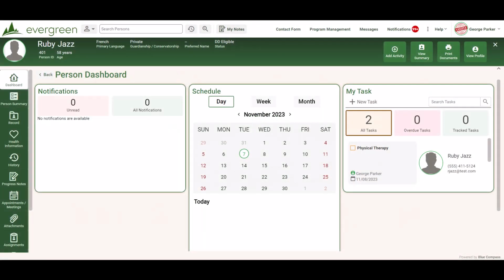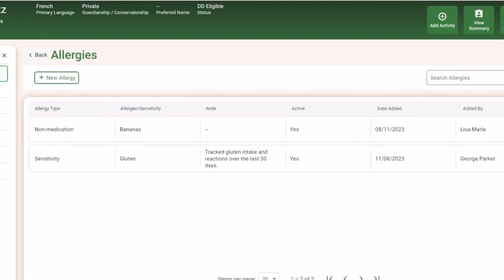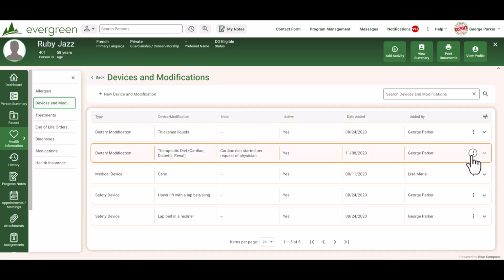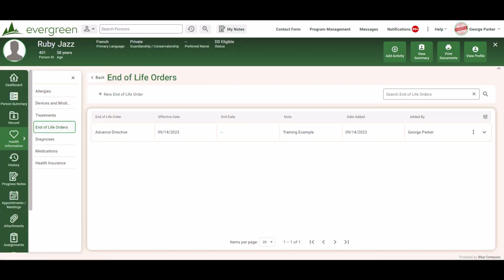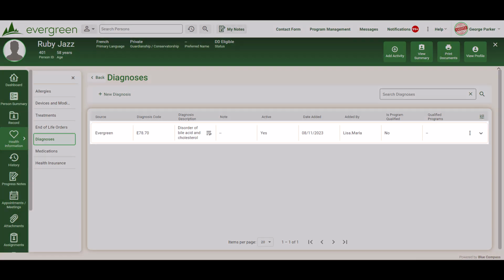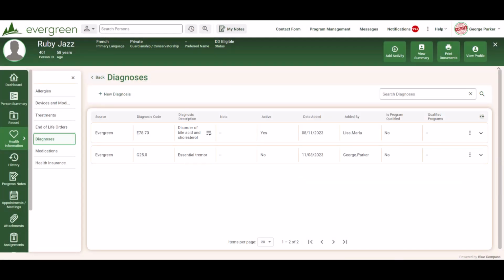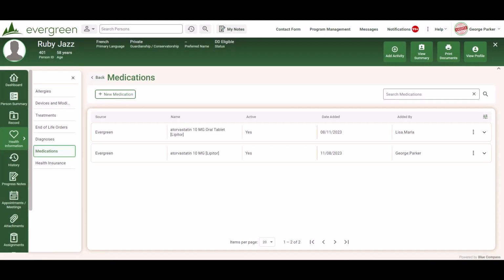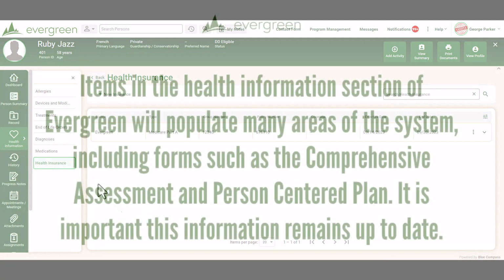Evergreen Micro Learning Video - Health Information